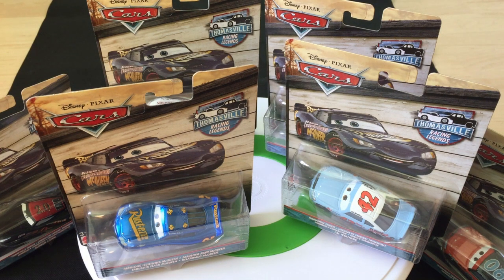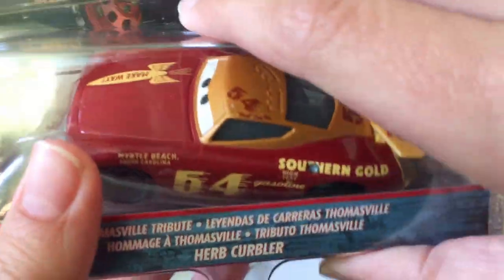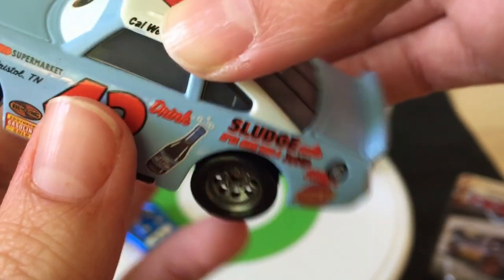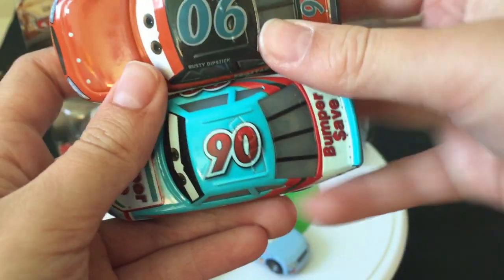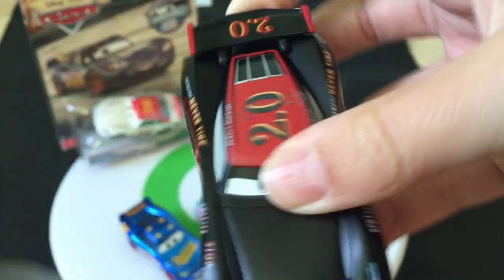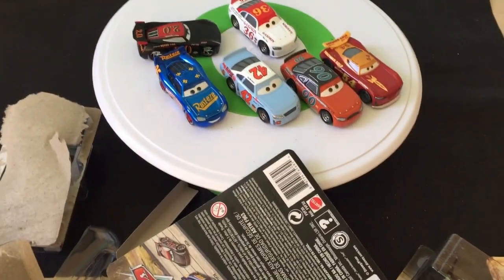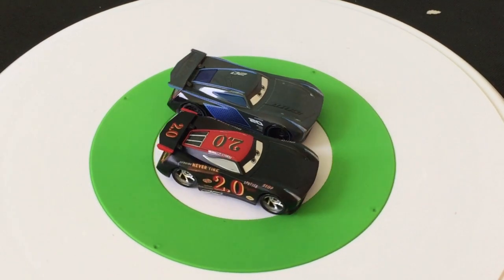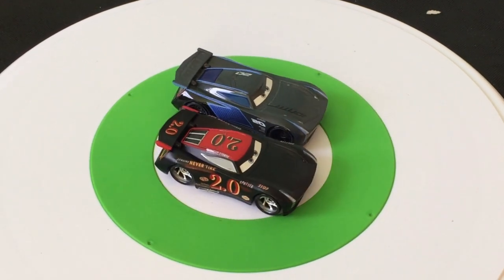Disney Pixar Cars Thomasville Racers (Lightning McQueen, Jackson Storm)